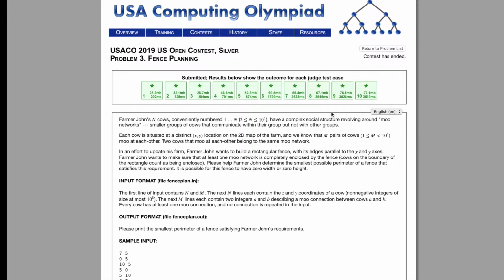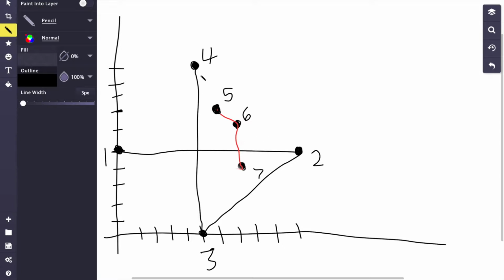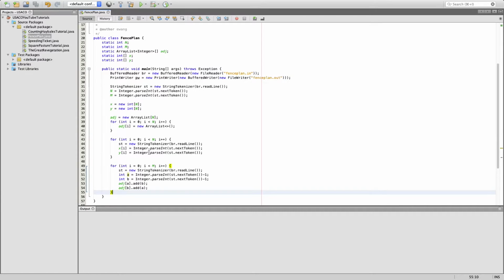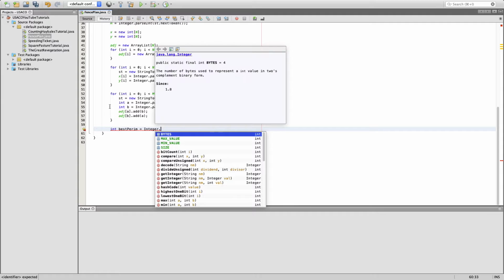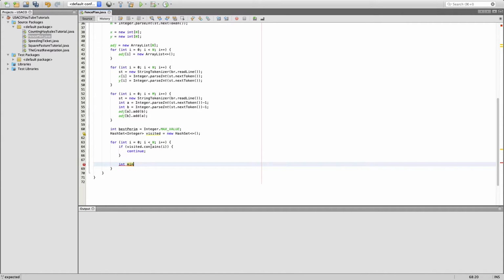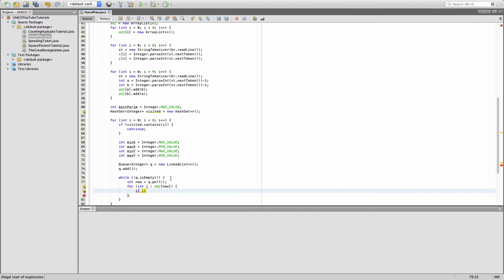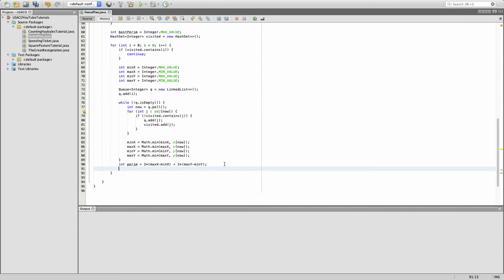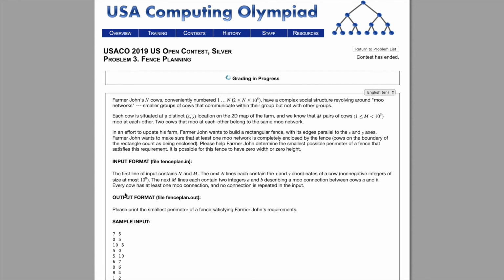USACO US OPEN 2019 Silver Problem 3 Fence Planning